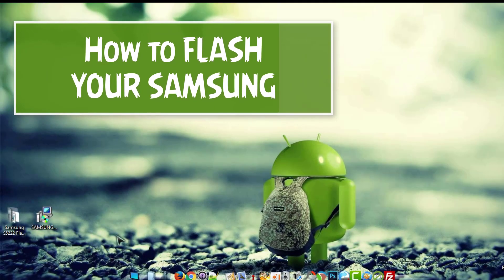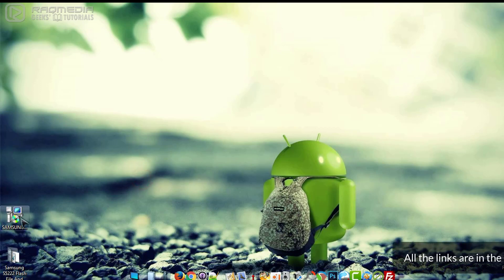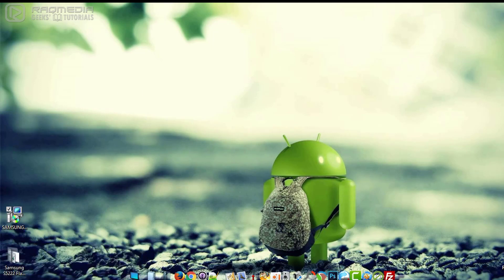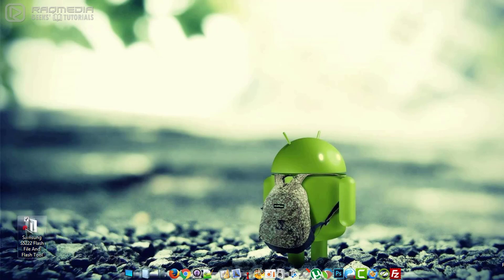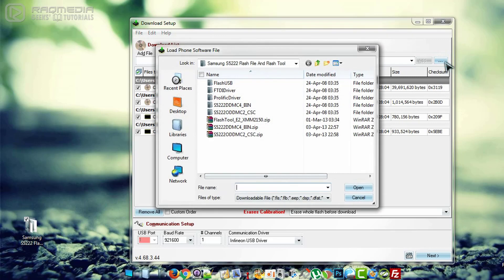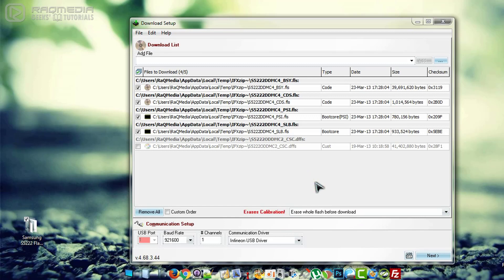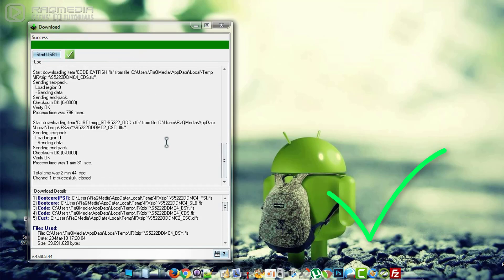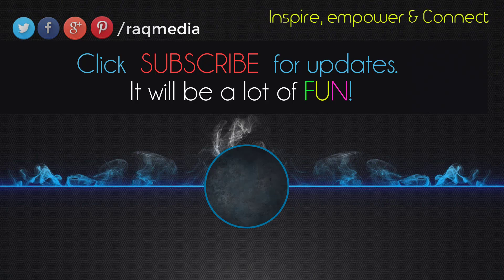How To Flash Your Samsung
In this tutorial, we're going to learn how to flash your Samsung phone S5222, Rex 70, Rex 80 and Rex 90 using software and firmware.